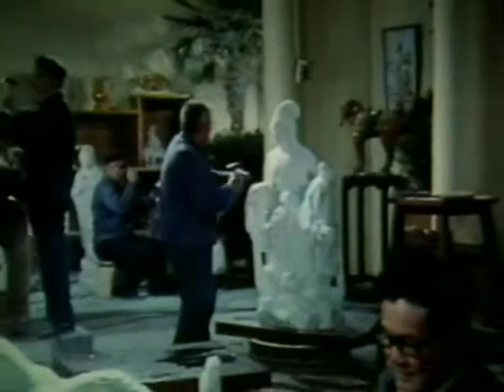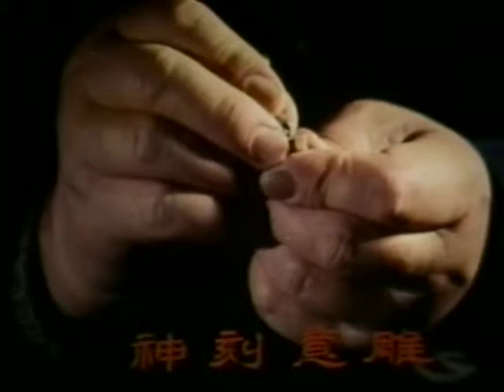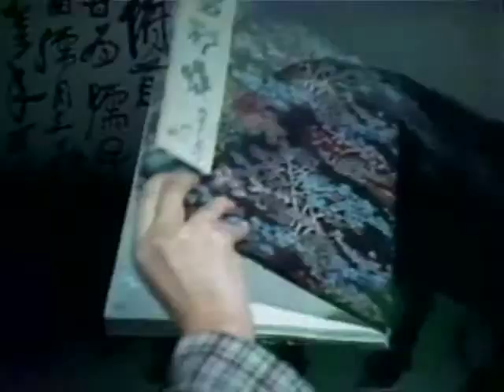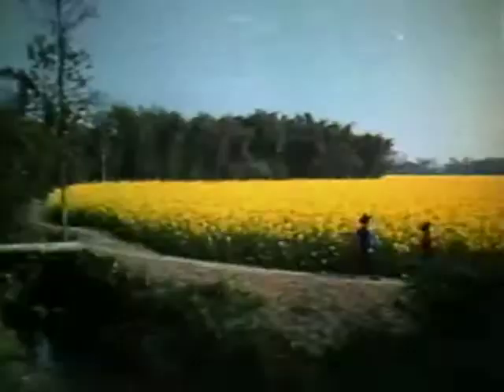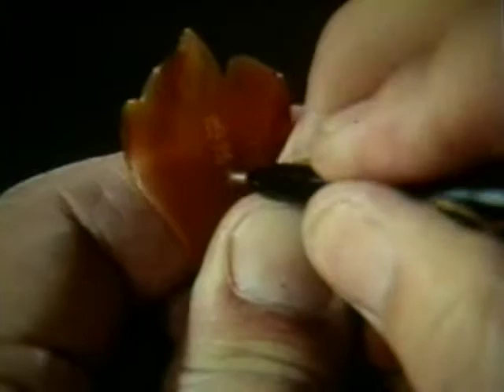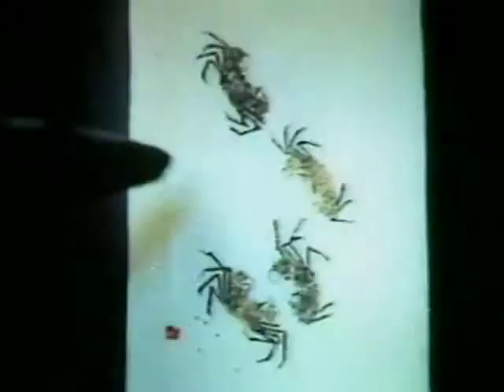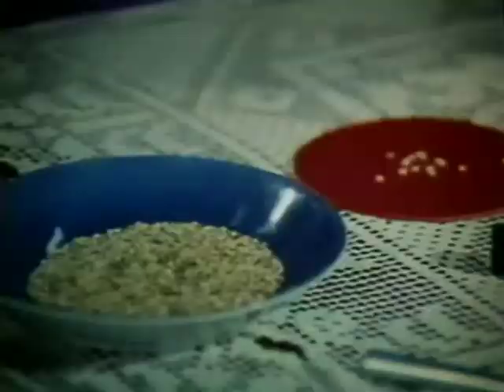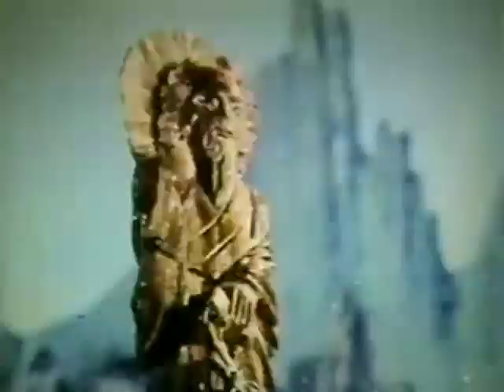The Art of Miniature Sculpture (China)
This is a 19-minute film from the Beijing Science and Educational Film Studio. It is narrated in English and was made, I believe, in the 1980s. The narrator reads the title as: "This is a Sample of Miniature Sculpture: Mr. Chu Lu's Astonishing Art and Consummate Skill." I'm not sure what the artist's actual name is because it's pronounced differently each time the narrator says it and I'm unable to find any comparable name in Google searches on the subject. The artist specializes in calligraphy and drawings (rather than sculpture) on pieces of ivory the size of a grain of rice. A microscopic lens is used to photograph these pieces. I'm sure we wouldn't be able to see them otherwise. We see a lot of the artist's calligraphy, then a number of miniature drawings: plum blossoms, crabs, hawks, plants, flowers, the Great Wall and even a camel—which is then pushed through the eye of a needle! There is one curious piece of narration: "Many a person lavished his time and talent on frivolities during the ten year cultural revolution, but what was Chi Fu doing in those days?," followed by shots of the artist doing calligraphy on bamboo. I'm not sure I get that.